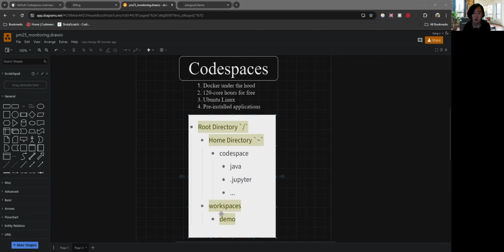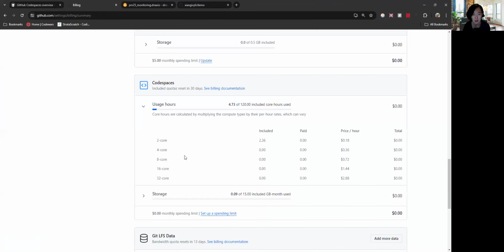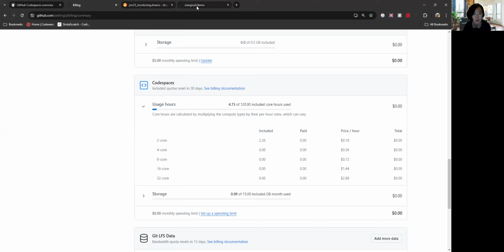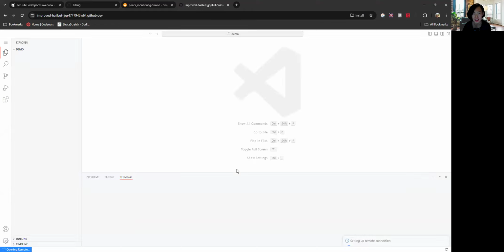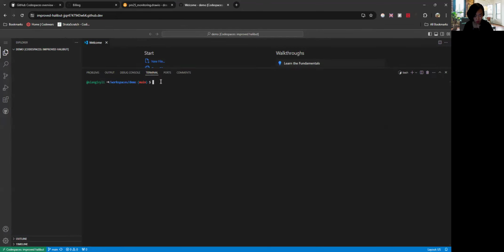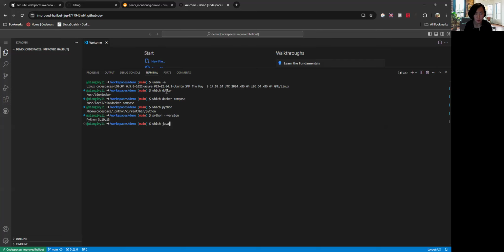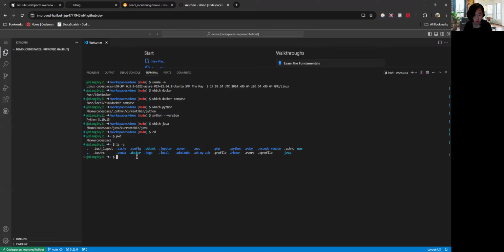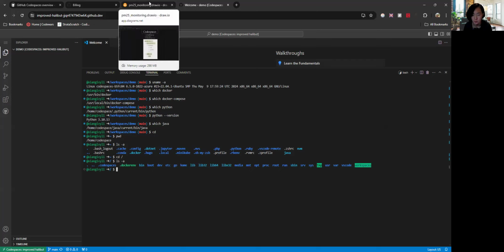EP2.1 『Codespaces』【Environment】Free Plan | Linux | Hierarchy | Root | Beginner Level | Live Code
Hi, I am Ivy. In the channel, I am going to record my journey from an analyst to a data engineer (not yet).

In the preparation series, I want to introduce you to how to play around with codespaces, the free plan, the hierarchy of folders, etc.

Chapters

00:00 - Introduction
00:23 - Codespaces Introduction
00:58 - Free Plan for Codespaces
01:32 - Create Codespaces
02:26 - Linux Ubuntu
03:01 - Pre-installed applications
04:04 - Hierarchy of the folder system (home and root directories)
06:12 - End